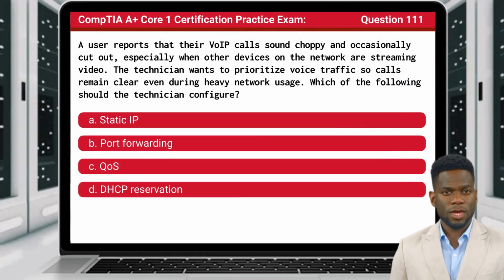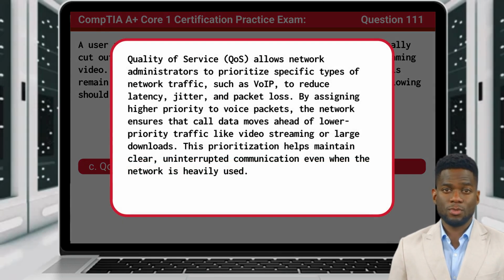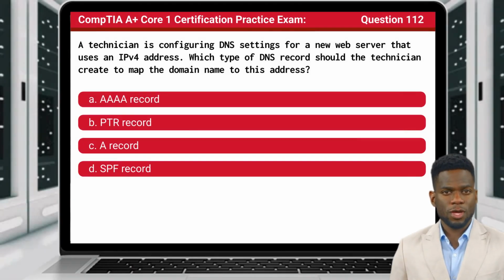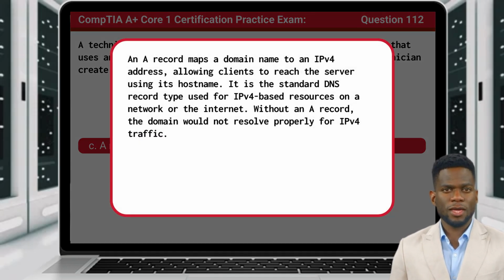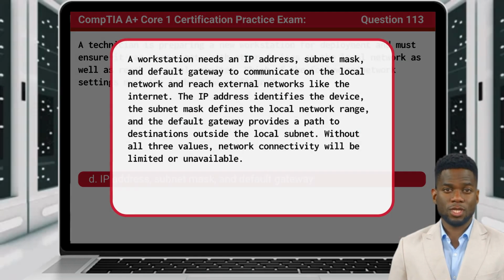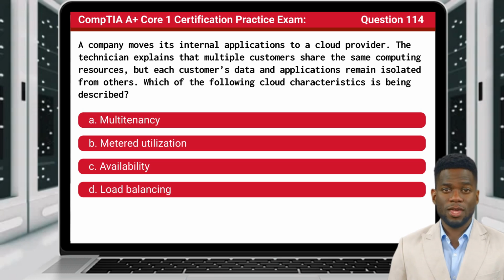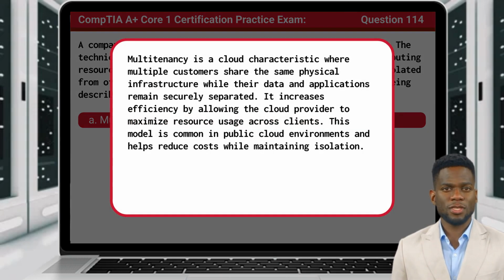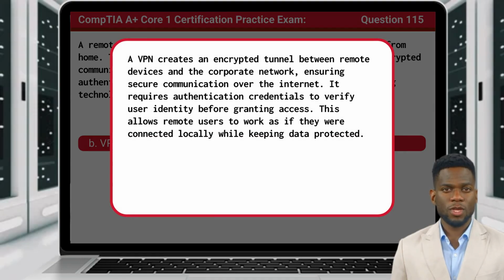CompTIA A+ Core 1 (220-1201) | Practice Exam | Questions 111-115